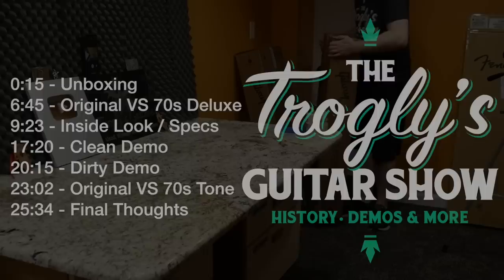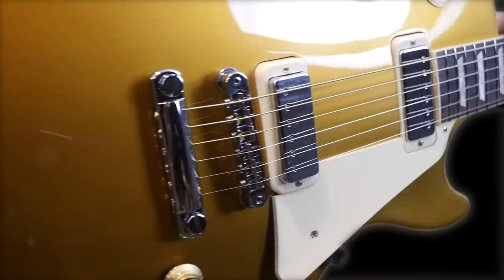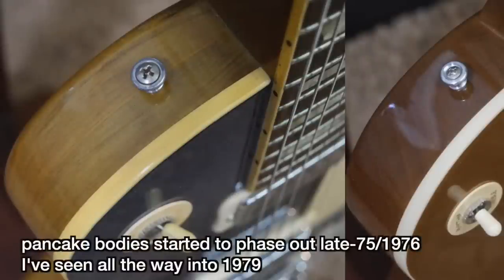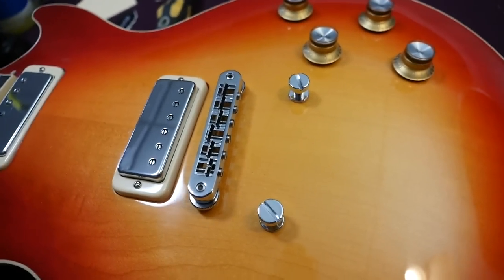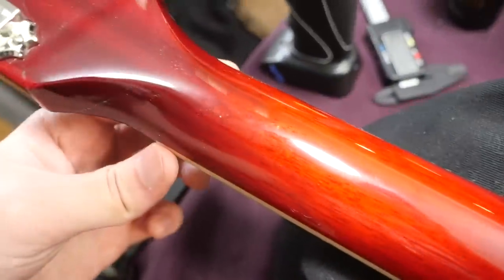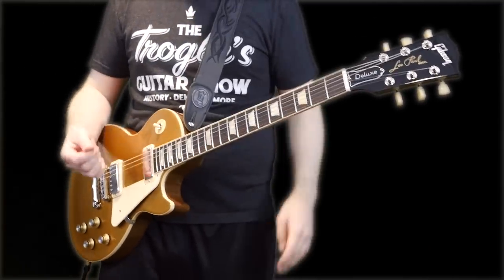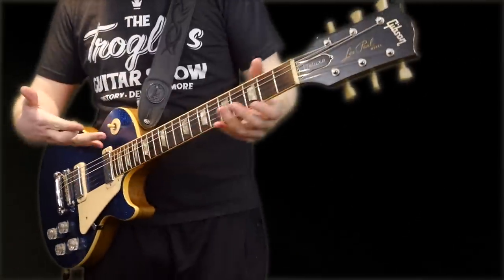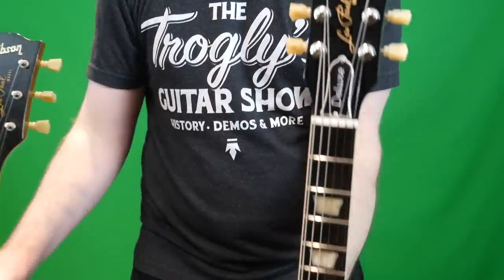Is the NEW 2021 Original Collection 70s Les Paul Deluxe Worth Buying? | Review + Demo + Comparison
🐕 Episode Guide:
0:00 - Intro - Check Links in the Description
0:15 - Unboxing 70s Gibson Les Paul Deluxe
1:28 - The Return of the Les Paul Deluxe
2:33 - What 70s Deluxe is This?
4:20 - Price and Colors - Unboxing #2
6:45 - Real 70s Deluxe vs Original Collection 70s Deluxe
9:23 - Inside Look / Specs
17:20 - Clean Demo
20:15 - Dirty Demo
23:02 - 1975 Deluxe VS 70s Deluxe Tone
25:34 - Final Thoughts

📚 Description: The Original Collection 70s Les Paul Deluxe is finally here! I've been curious how Gibson was going to spec these out... unfortunately I was a bit disappointed, but at least the Deluxe is back and it is a great guitar!

Is the NEW Original Collection 70s Les Paul Deluxe Worth Buying? | Review + Demo + Comparison